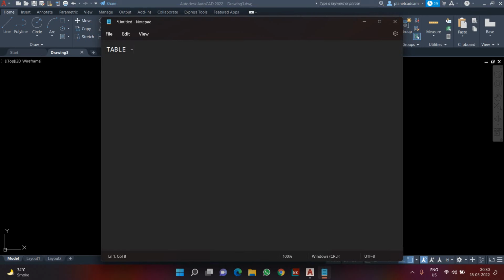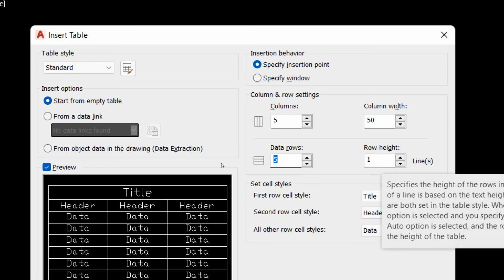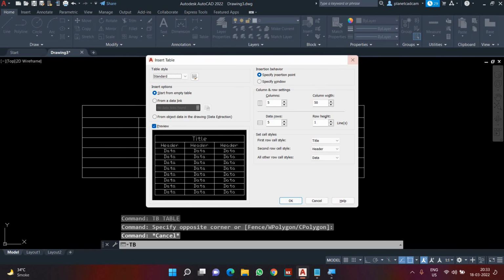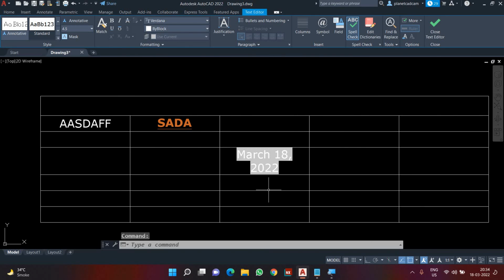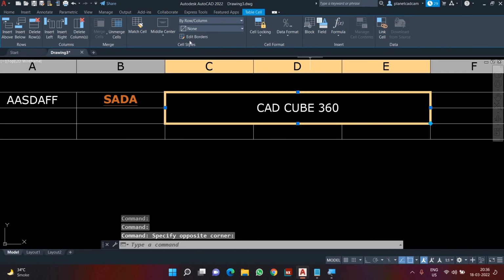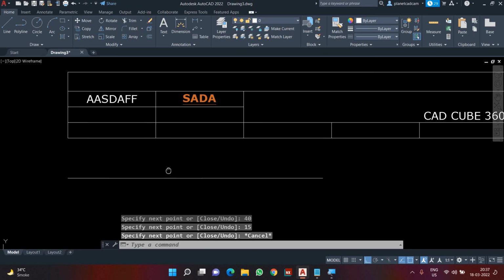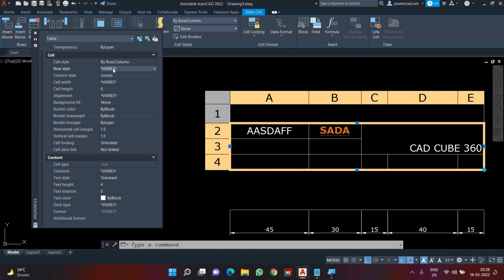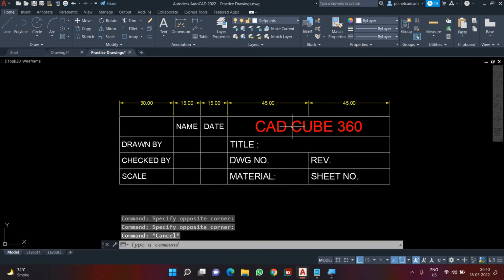AutoCAD Basic Tutorials for Beginners | Part 23 of 28 | Learning To Create Tables | Assignment 10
SOLIDWORKS
AUTODESK POWERMILL

Chapters :
00:00 - Intro
00:55 - Tables
01:30 - Setting Rows and Columns
01:50 - Understanding Types of Rows and Columns
02:50 - Understanding Number of Rows
03:30 - Adding data in the cells
03:40 - Changing the Text Style
04:20 - Merge and Unmerge Cells
05:00 - Adding and Removing Rows and Columns
05:23 - Text Alignment in cells
06:10 - Sizing the Rows and Columns
08:35 - Assignment 10
09:30 - Outro